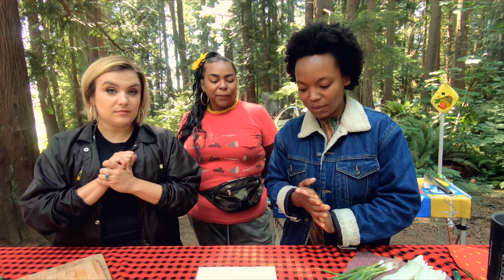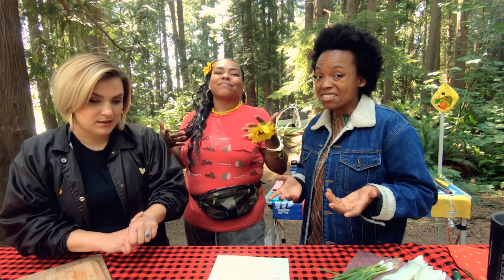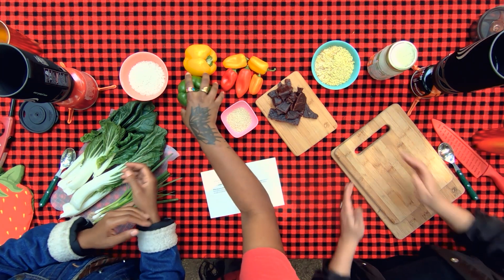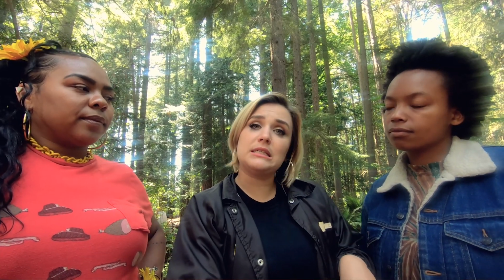REI Campworthy: Teriyaki Beef Stir Fry // Ep18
Recipe: Teriyaki Beef Stir Fry
Submitted by: Brandon
Hometown: Thornton, CO

What do you love about this recipe? Fast recipe, uses little fuel, easy prep if you dice veggies prior to leaving for camp, includes meat that is already seasoned and cooked, no need for cooler storage if made on your first night of camping.

SUBMISSION INSTRUCTIONS:

Do you have an extra unique camp recipe? What makes your camp recipe a stand out?  Have you found ways to take complicated recipes and simplify them for the outdoors?  Do you have a family favorite that has been passed down through generations? Challenge our hosts to reproduce it and get our community inspired to try it!

First Name:
Hometown:
Recipe name:
Ingredients and instructions:
Why you love this recipe:
When you last made it and where:

There are no prizes, but if we decide to use your recipe, you agree that we can use your name, hometown and any of the other information you provide without restriction to say more about you and your recipe, why you love it and when and where you last made it.